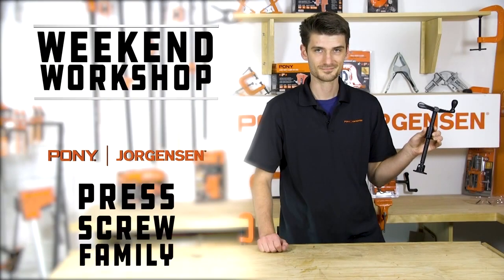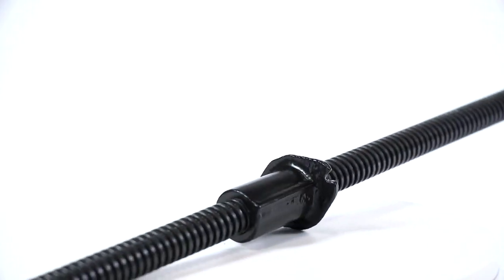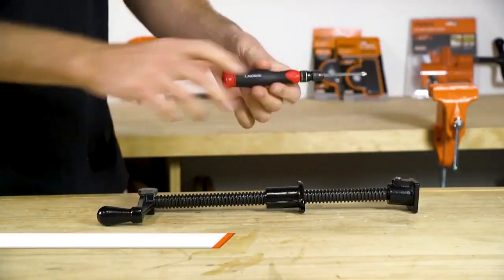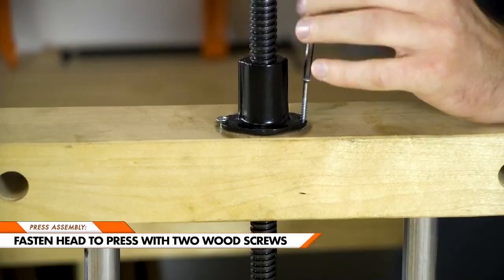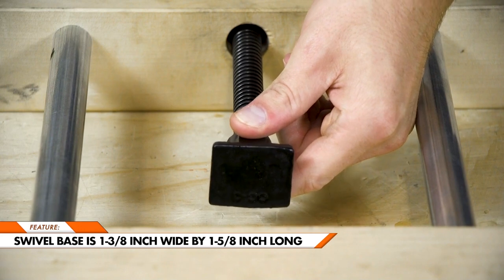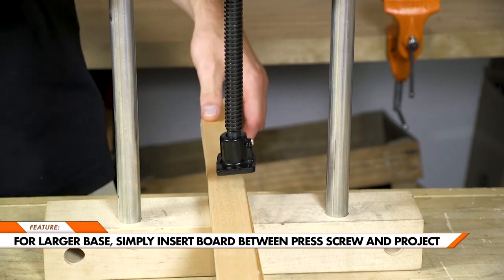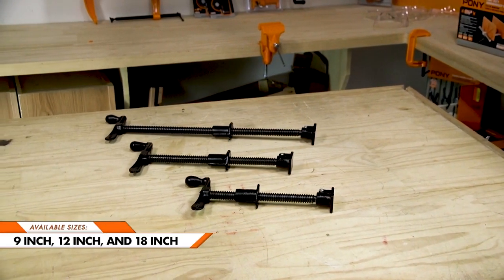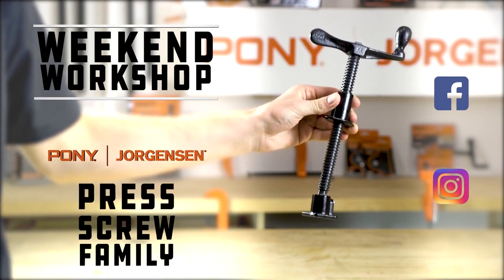Weekend Workshop | Pony Jorgensen's Press Screw Family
Pony Jorgensen's Press Screws are for any woodworker that wants a customizable press, clamp, or vise in their workshop. Available in three sizes, these press screws will come in handy for a wide variety of projects.